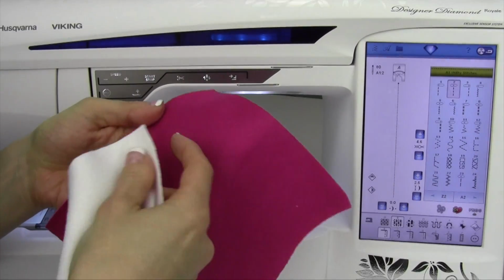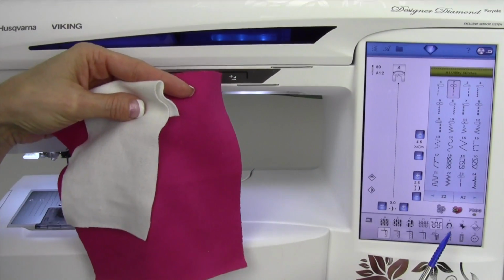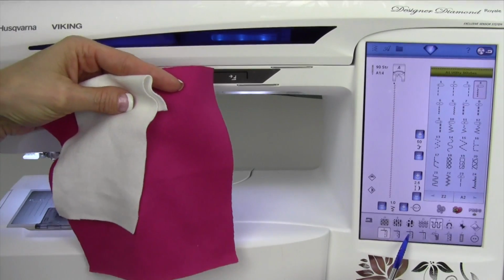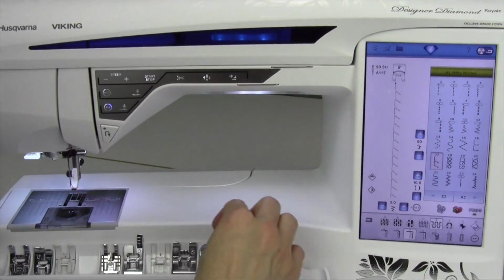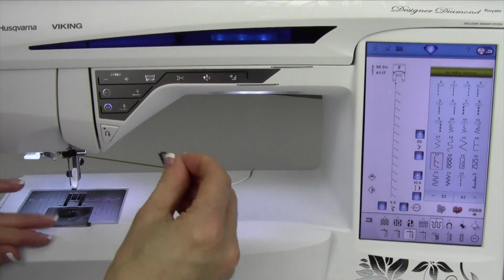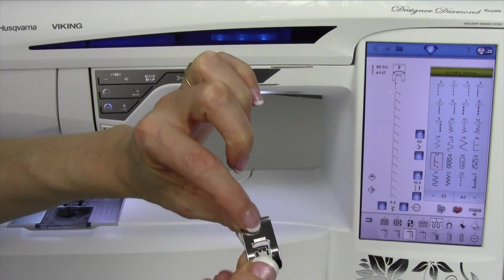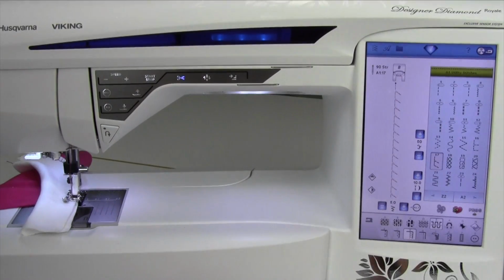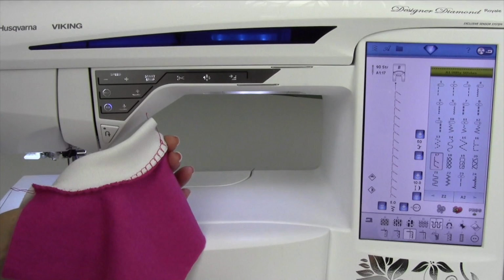Husqvarna Viking Designer Diamond 29 Overcast & Hem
This video is about Husqvarna Viking Designer Diamond 29 Overcast & Hem